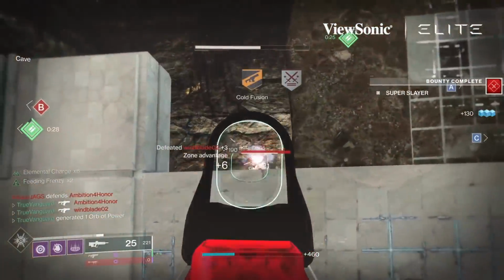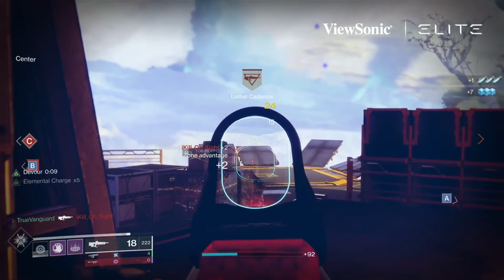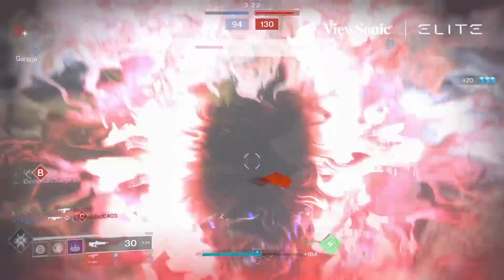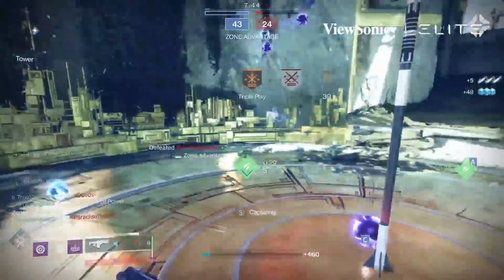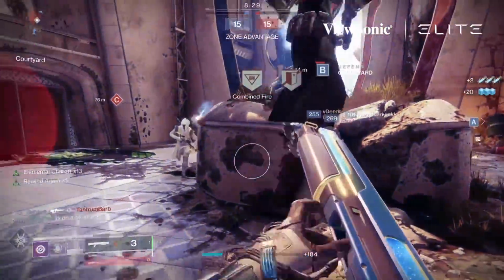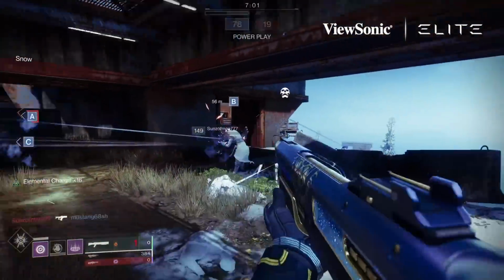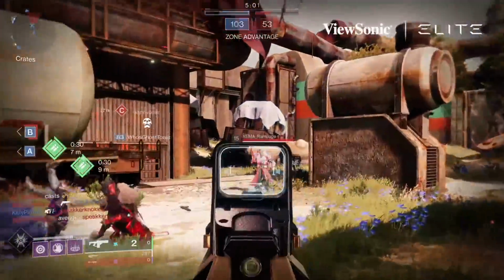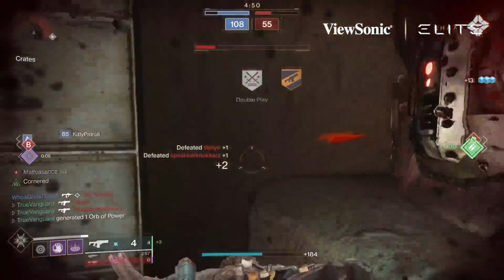This Is the New PVP Meta for Destiny 2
Check. out Red Magic's 6R gaming phone right here to get started